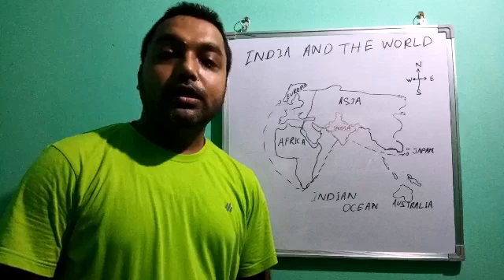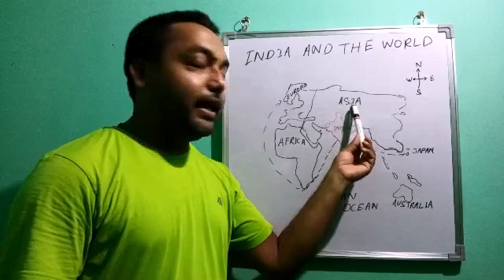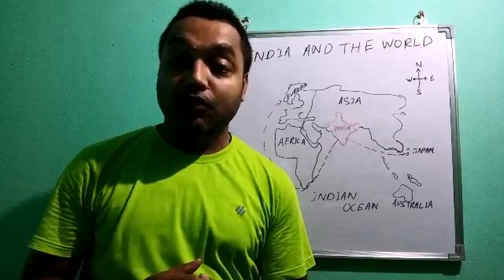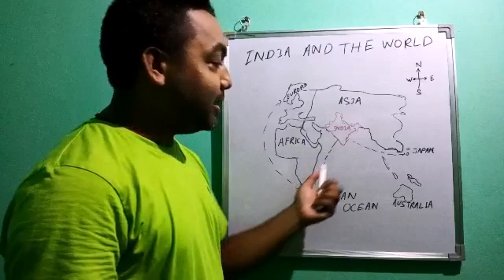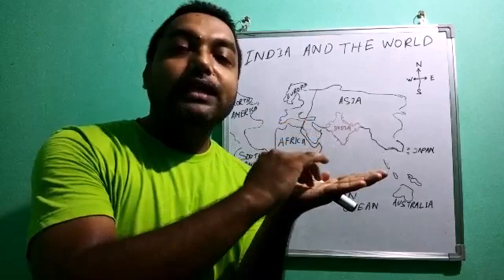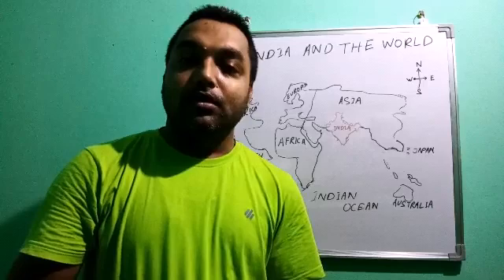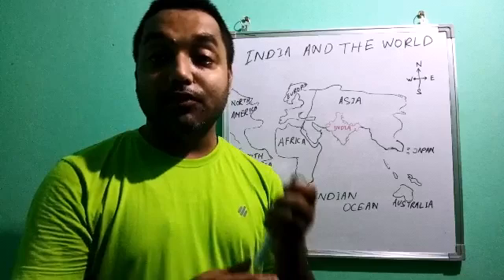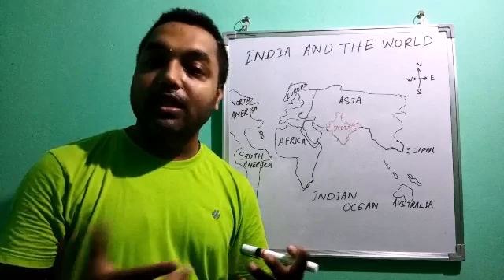India Size and Loc.C-9 L-1 (Part - 2) Geography in english |Glorious past & British|| by Sir Bilal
geography class 9 chapter 1
India size and location class 9 cbse